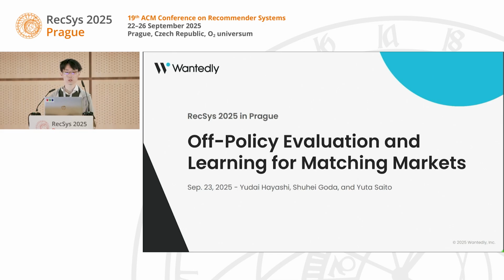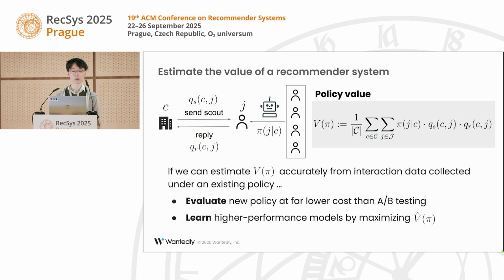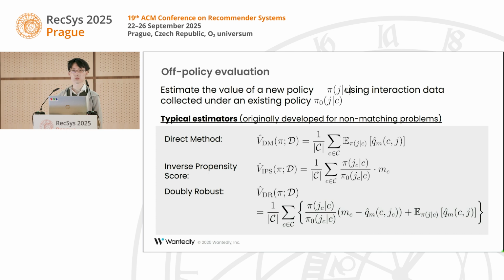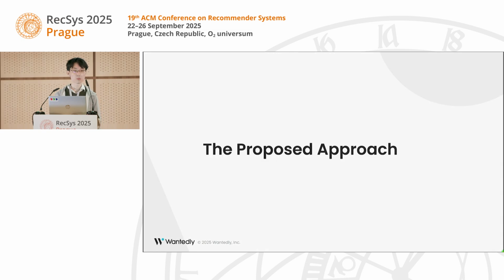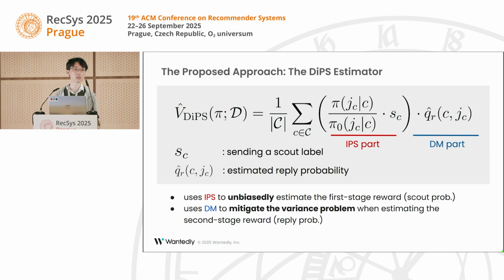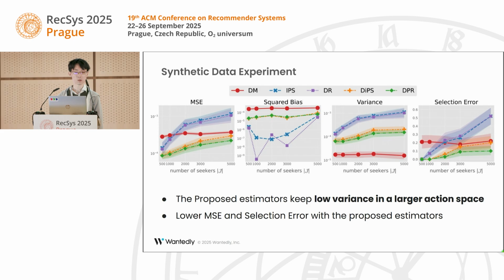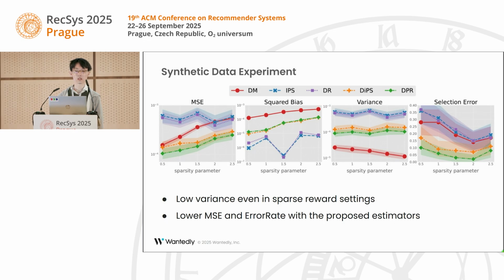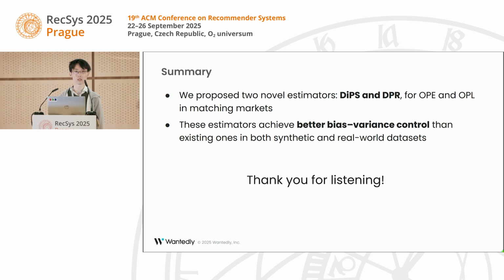Off-Policy Evaluation and Learning for Matching Markets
The speaker studies off-policy evaluation and learning in two-sided matching markets, focusing on job matching. Success requires mutual preferences, forming a two-stage process: a company sends a scout and the job seeker replies. Standard DM, IPS, and doubly robust estimators suffer from bias or high variance under sparse feedback and large action spaces. The proposed DIPS uses IPS on the denser scouting stage and a predictive model on the sparse reply stage, reducing variance. DPR adds a doubly robust-style correction for further stability. Synthetic experiments show markedly lower variance, MSE, and selection error, with applicability to real platforms such as dating and room sharing.